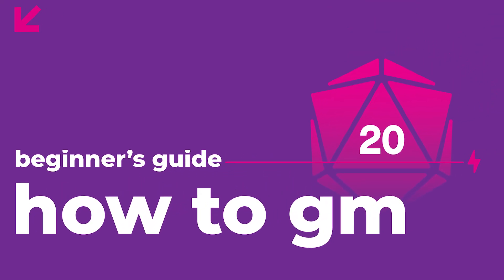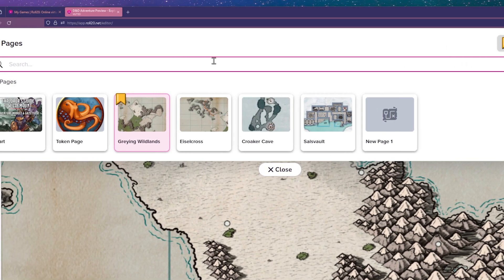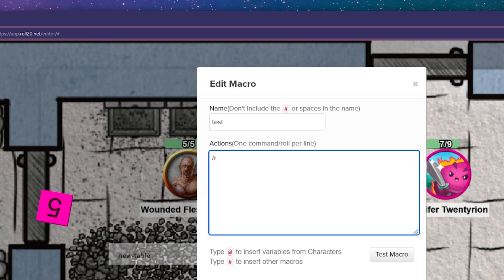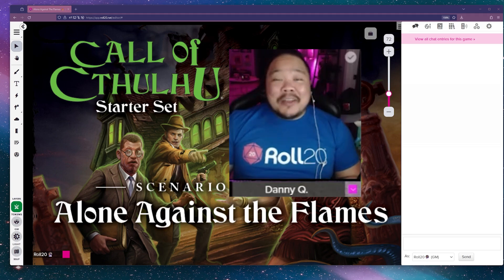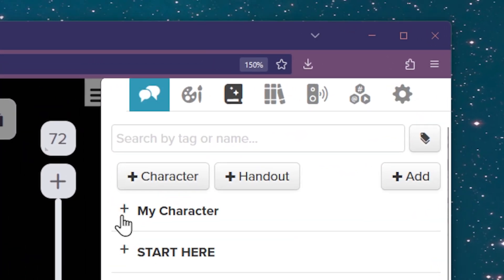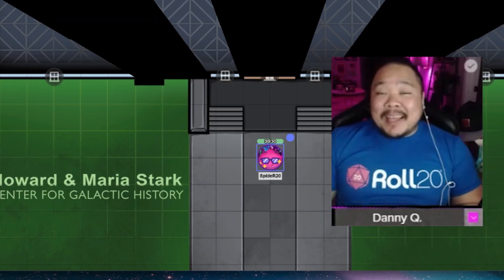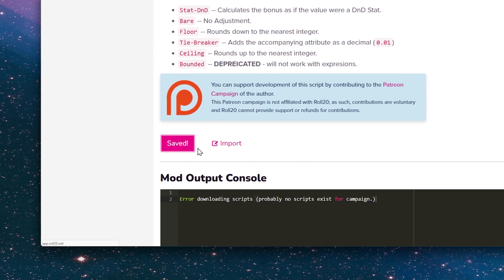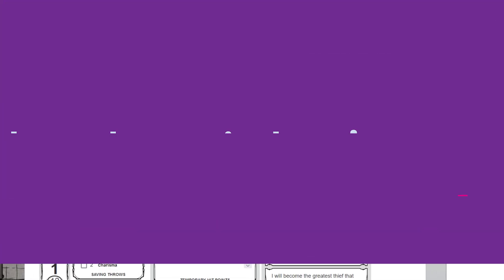Learn How to GM on Roll20 in JUST 10 MINUTES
We walk you through tokens, macros, the Journal, Turn Tracker, Dynamic Lighting and more! Everything you need to know to GM on Roll20!

⏰ Time Stamps
00:00 How to GM on Roll20
00:18 Overview
01:38 Tokens
02:28 Macros, Card Decks, Rollable Tables
04:19 The Journal, Character Sheets, Handouts
06:19 Turn Tracker
07:15 Dynamic Lighting (Plus & Pro Subscribers)
08:13 Mod Scripts (Pro Subscribers)
09:19 Transmogrifier (Pro Subscribers)